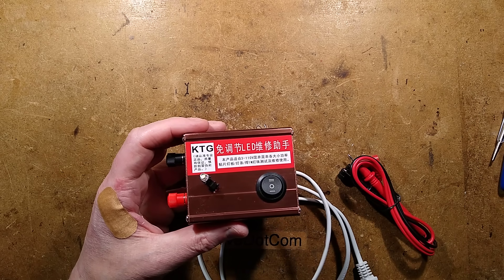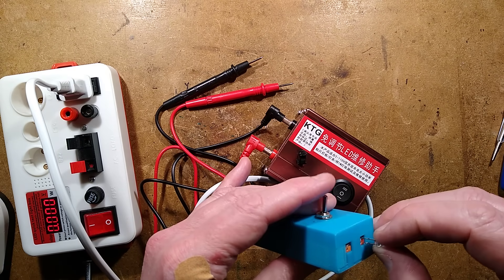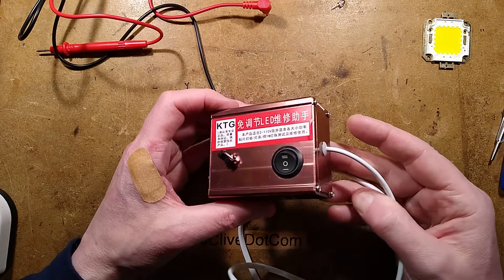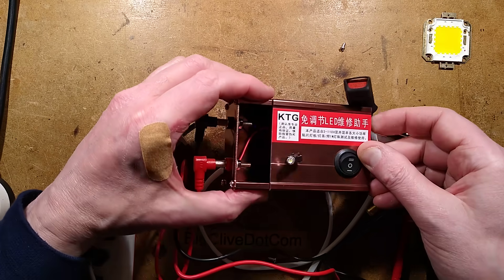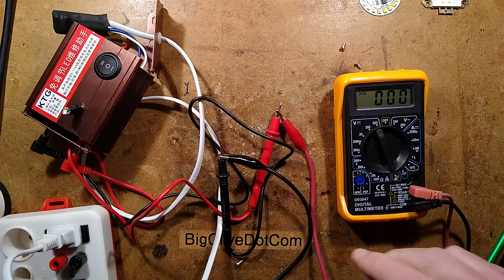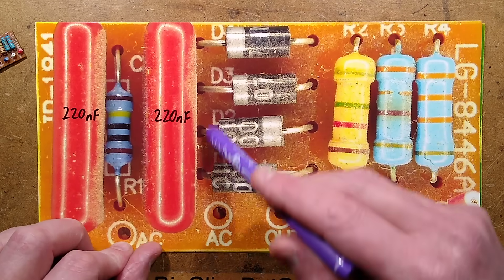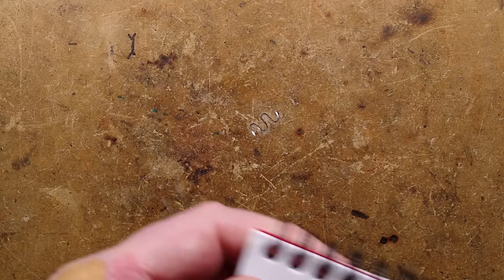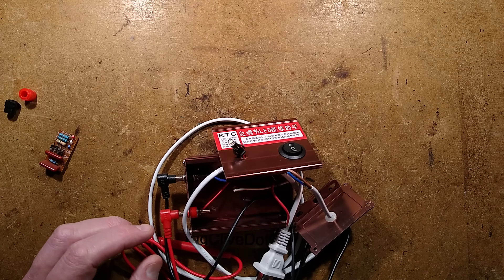Horrific LED tester that can literally kill you - (with scary schematic)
If you have one of these then you may wish to either stop using it or completely change the way you use it.  At the very least, wear insulated gloves and make sure the unit is unplugged after use.  Do not rely on the onboard switch.

There are safer units available that convert the incoming power to an isolated and current limited supply, but this one pretty much puts full mains voltage straight out.

The bizarre LED dangling through a ragged hole in the ungrounded case may actually be a crude FUSE!  Because if the positive lead touches grounded metalwork there will literally be a dead short, with just the internal rectifier and the LED in series with the mains supply.   LEDs do actually make surprisingly good fuses due to having a microscopic encapsulated bond wire.  They do sometimes blow in half though...  Sadly, the LED will not save you from electrocution.  It takes much less current to kill a human than to blow an LED bond wire.

Technically speaking they could have made a marginally safer unit by putting a capacitor on each leg of the supply and limiting the current to a much lower level.  Even high power resistors could have been used for that.  It would still pose a shock risk, but with much less chance of being fatal.  But for a proper reliability test on a faulty LED panel a higher current may be useful.